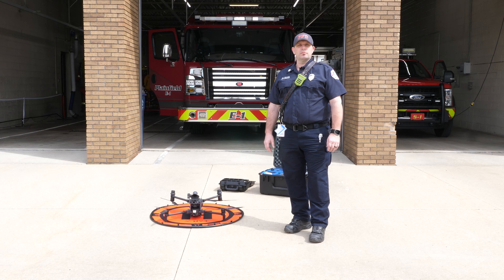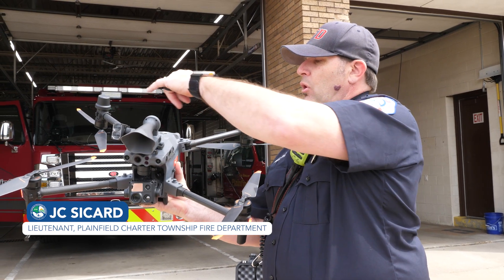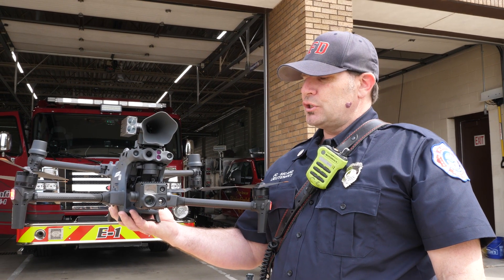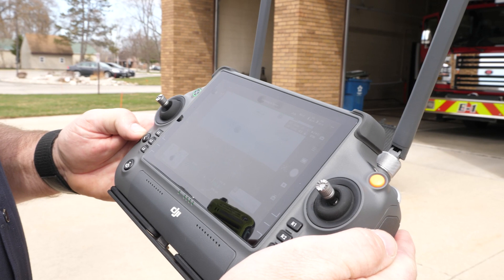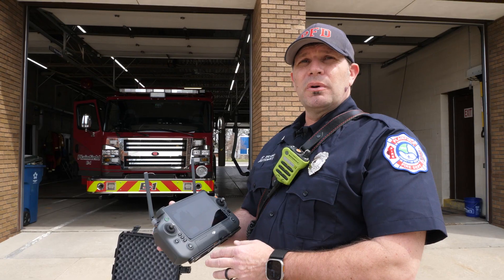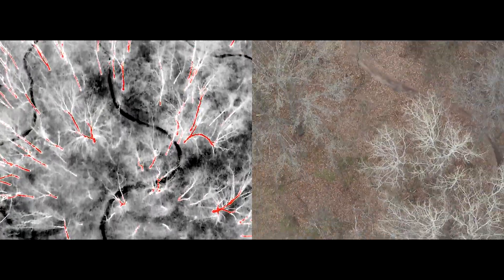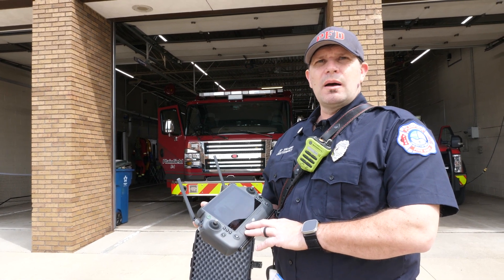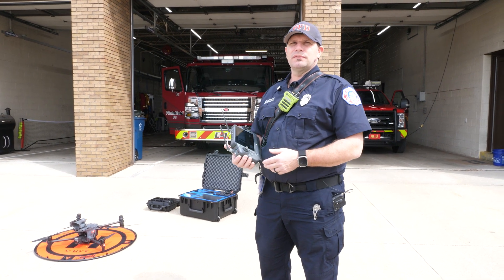Tools of the Trade: PFD Drone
Our Township fire department just added an invaluable technology to their arsenal of firefighting tools! Through a bird's eye view of a fire, firefighters can evaluate the extent of a fire and determine the best approach for fighting it.

From the detection of hidden hot spots to safely exploring dangerous environments, the PFD’s drone maximizes resources and minimizes risks on-scene. Learn more about the features, capabilities and how our firefighters are using this new technology to keep PCT safe!